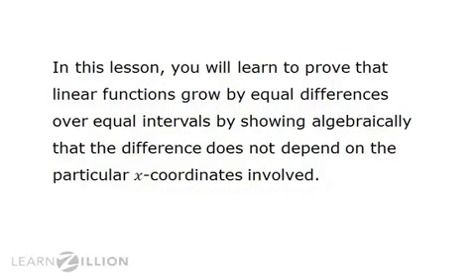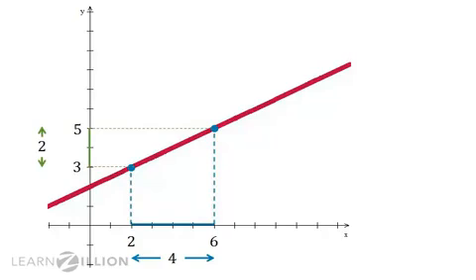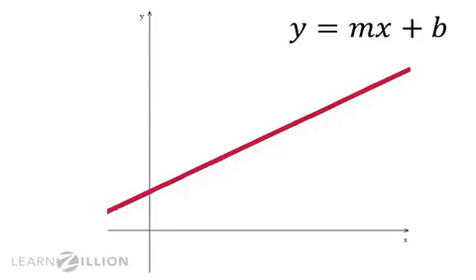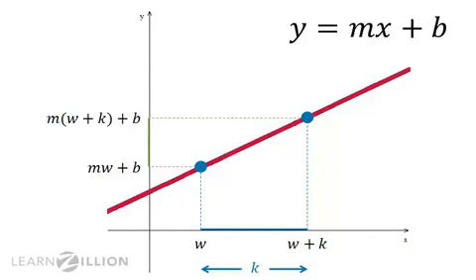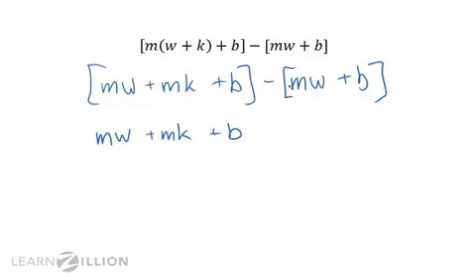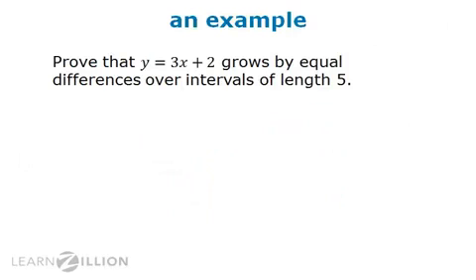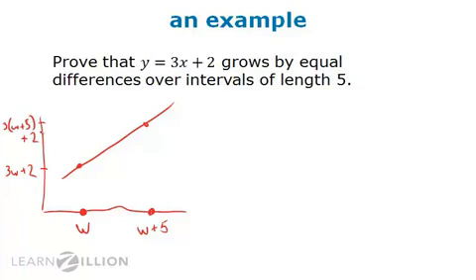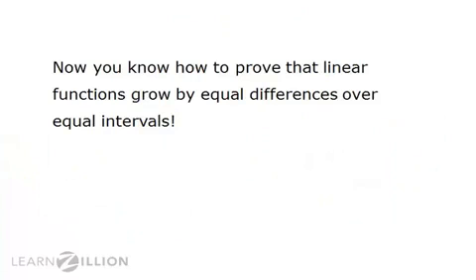Prove that linear functions grow by equal differences over equal intervals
In this lesson you will learn how to prove that linear functions grow by equal differences over equal intervals.

ADDITIONAL MATERIALS

STANDARDS

CCSS.HSF-LE.A.1.a Prove that linear functions grow by equal differences over equal intervals, and that exponential functions grow by equal factors over equal intervals.

IN.AI.QE.1 Distinguish between situations that can be modeled with linear functions and with exponential functions. Understand that linear functions grow by equal differences over equal intervals, and that exponential functions grow by equal factors over equal intervals. Compare linear functions and exponential functions that model real-world situations using tables, graphs, and equations.